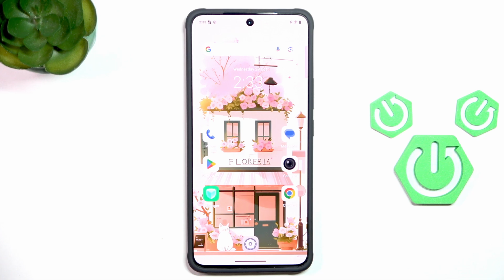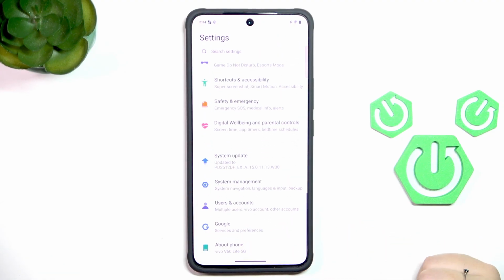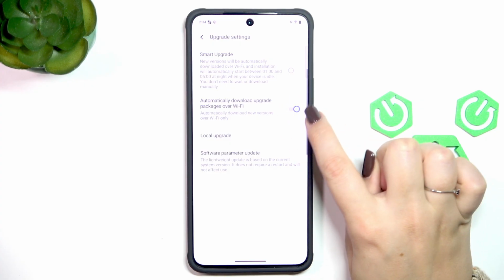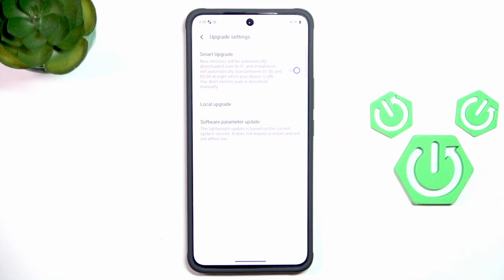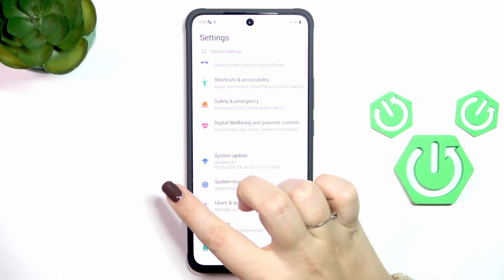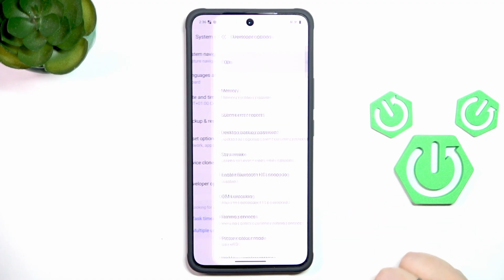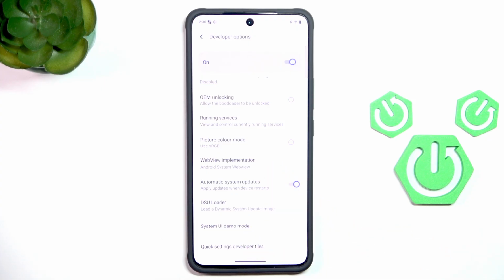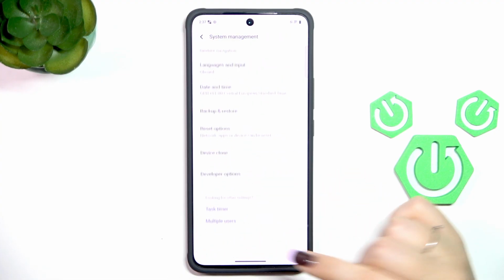VIVO V60 Lite 5G – Enable or Disable Automatic Software Update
Learn how to enable or disable automatic software updates on your VIVO V60 Lite 5G. In this video, we show you two easy methods to manage system updates: the standard way through the settings menu and a more advanced option using developer settings. Discover how to turn on smart upgrade for seamless overnight updates, or control when your device downloads and installs new software. Whether you want to keep your VIVO V60 Lite 5G up to date automatically or prefer to manage updates manually, this guide will help you find the best option for your needs. Follow along for step-by-step instructions and tips to make sure your device stays secure and running smoothly.

How to enable automatic software update on VIVO V60 Lite 5G?
How to disable automatic updates on VIVO V60 Lite 5G?
Where is the smart upgrade setting on VIVO V60 Lite 5G?

0:00 Introduction
0:08 Open Settings and Find System Update
0:32 Access Upgrade Settings
0:47 Enable or Disable Automatic Download and Smart Upgrade
1:49 Advanced Method: Enable Developer Options
2:22 Turn On/Off Automatic System Updates in Developer Options
2:57 Important Notes and Tips
3:18 Conclusion